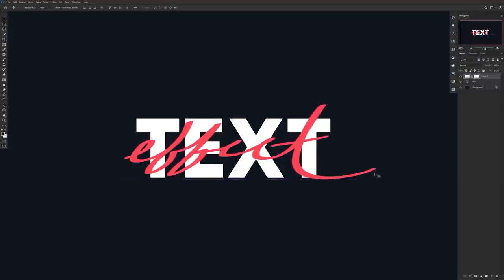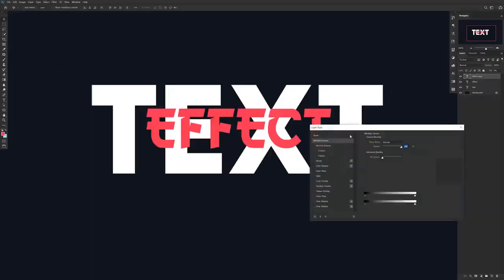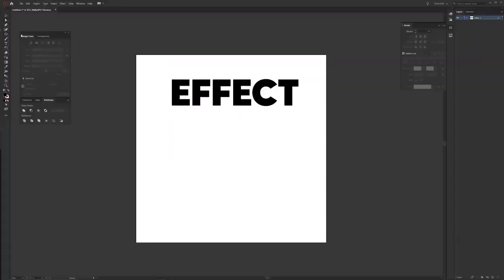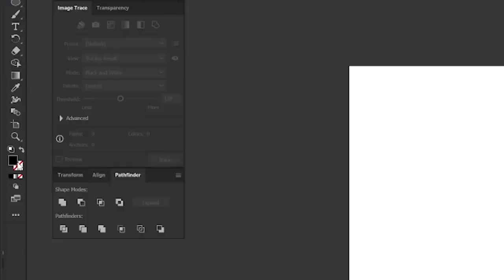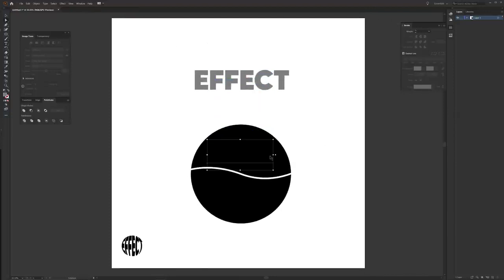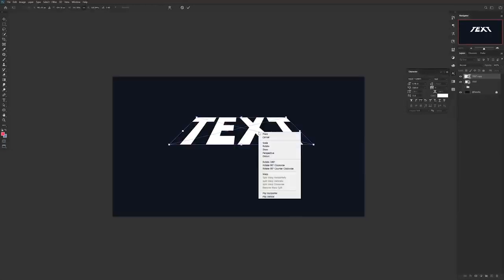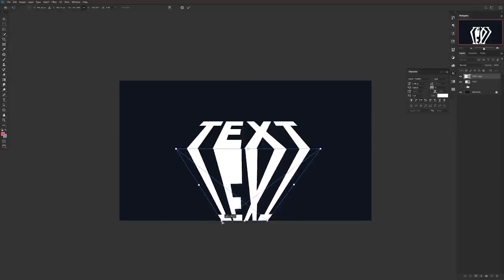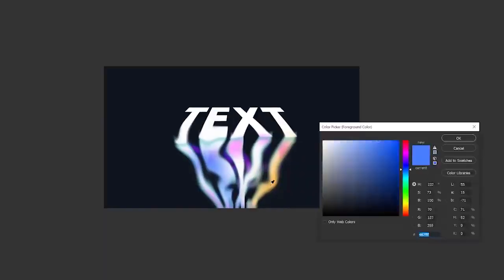do watch New Graphics ۔From Warrior promotion